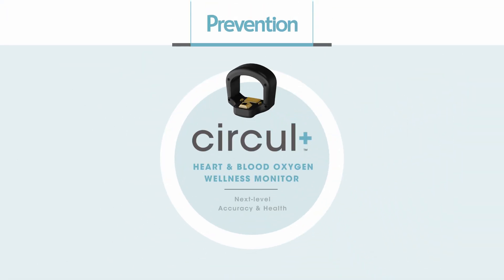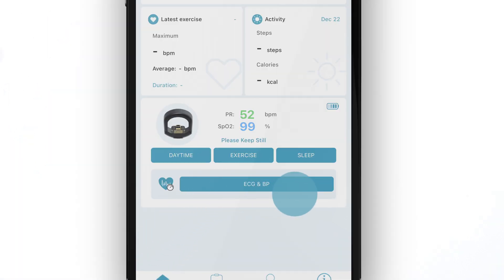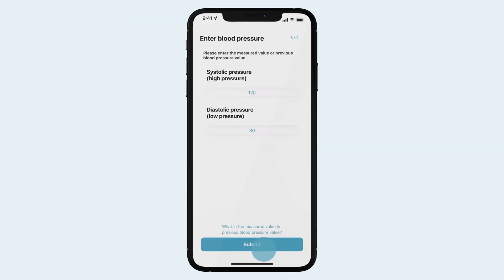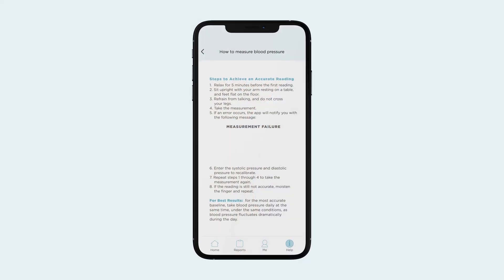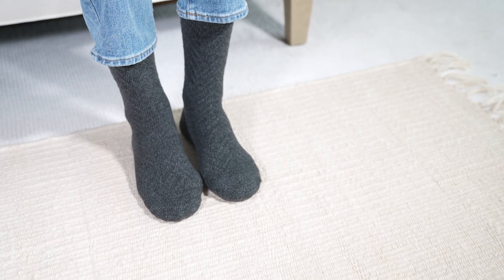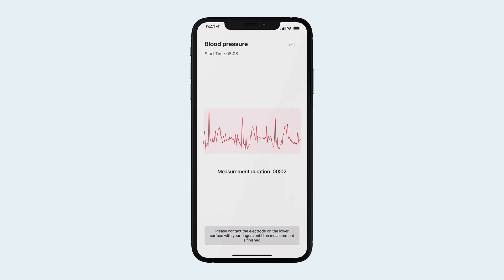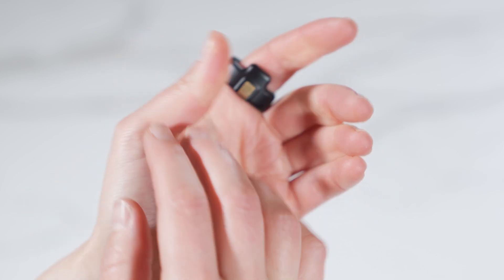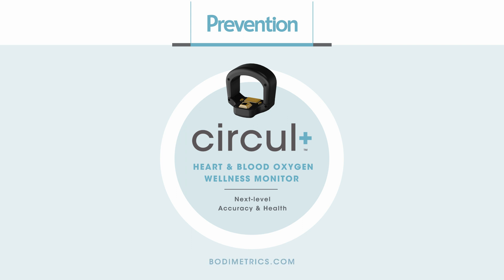Prevention Circul+ BP and ECG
Smart Ring tracks blood oxygen (SpO2), heart rate, and temperature.